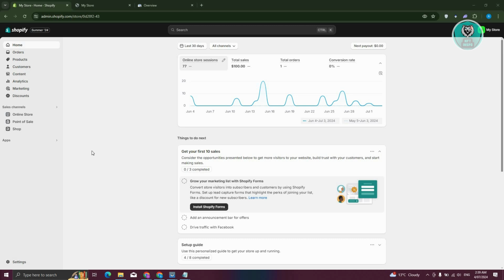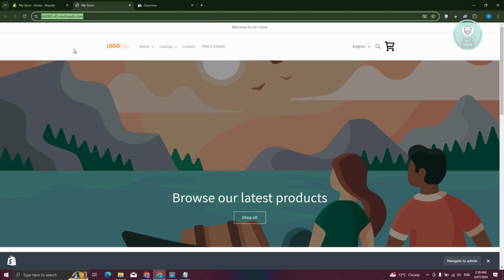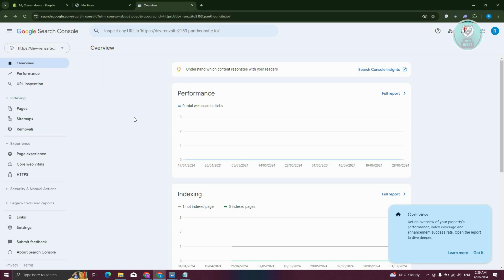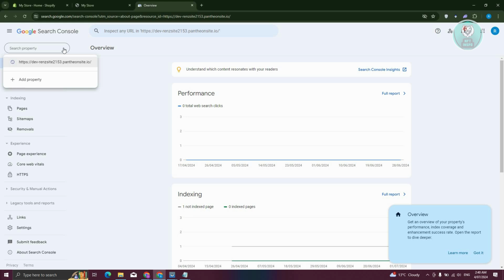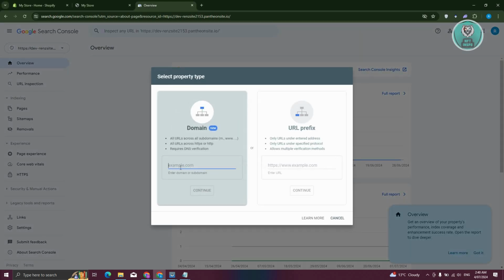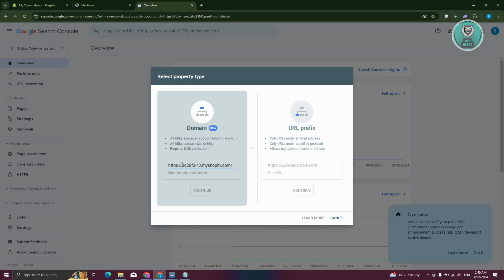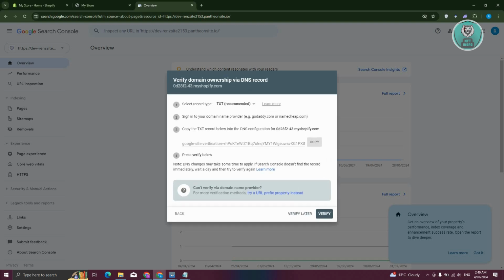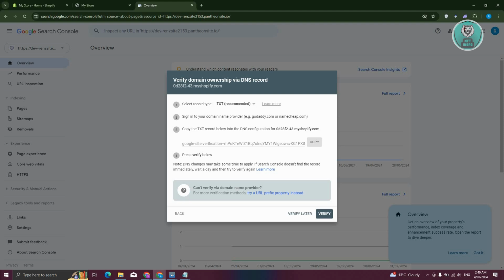Why Is My Shopify Store Not Showing Up On Google? - EXPLAINED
If you want to be able to understand why your Shopify store is not showing up on Google then this video will be perfect for you!